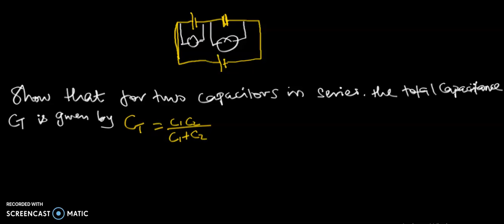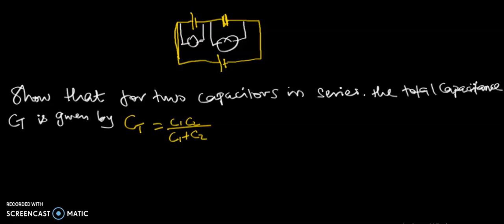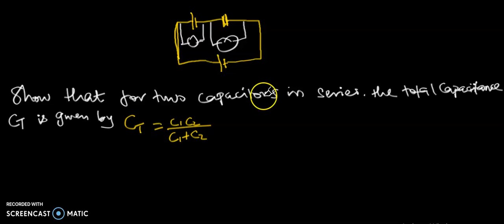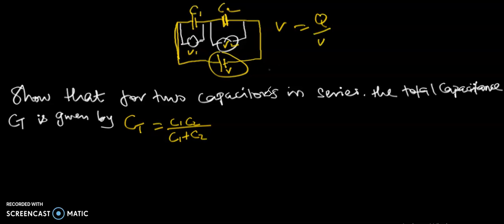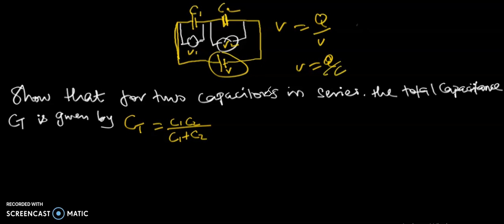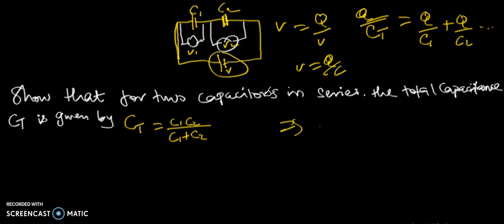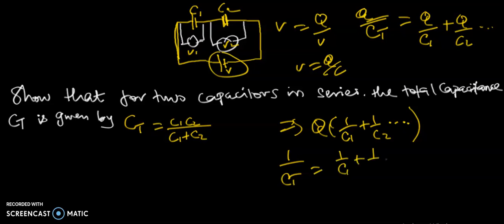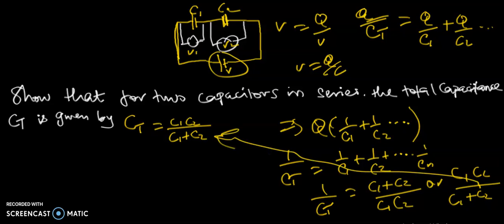Derivation of the total Capacitance in series